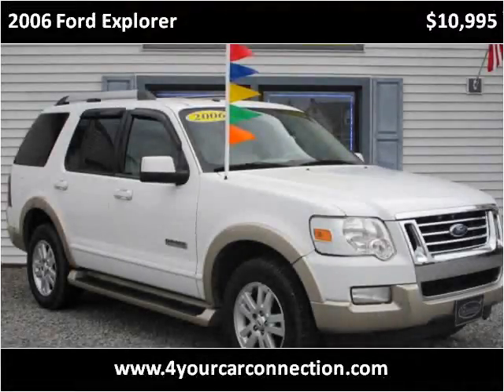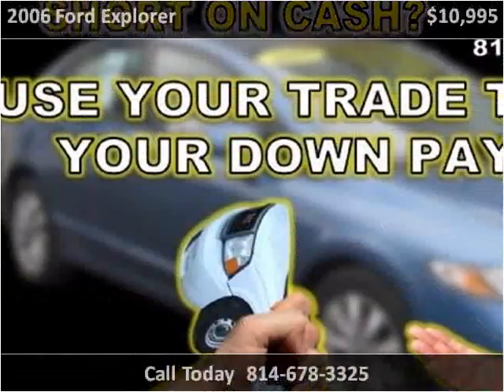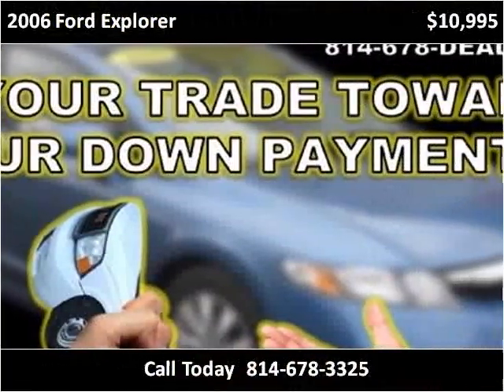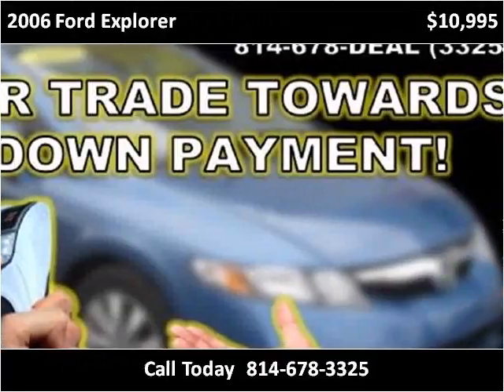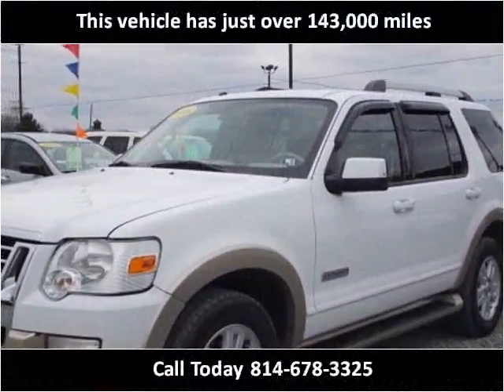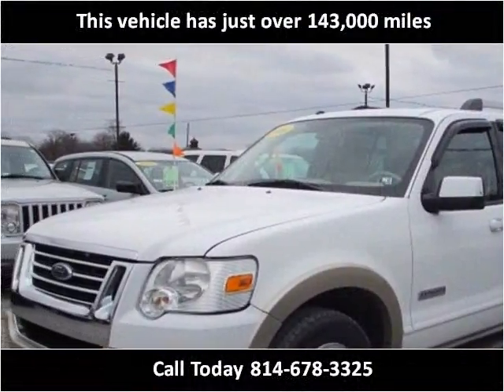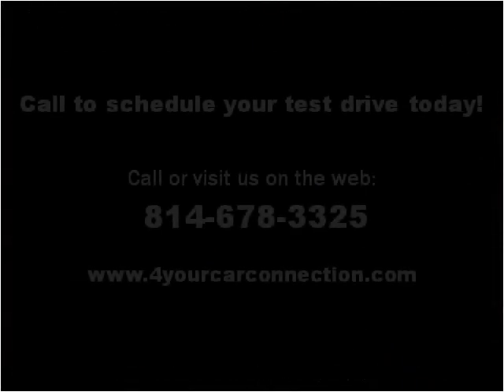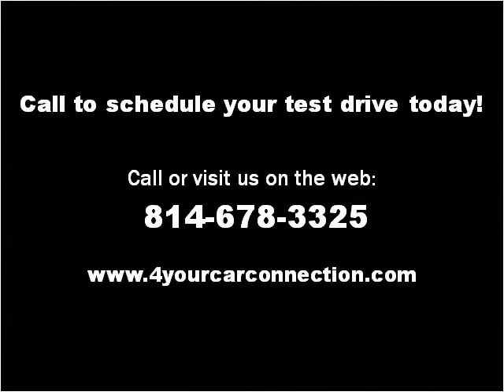2006 Ford Explorer Used Cars Cranberry PA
This 2006 Ford Explorer is available from 4 Your Car Connection.